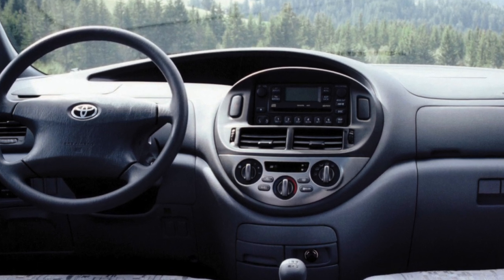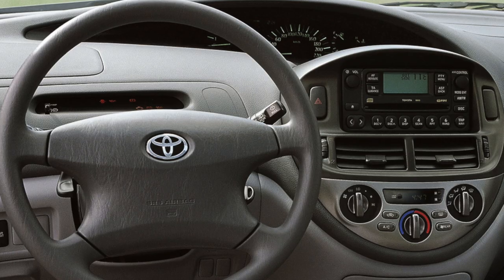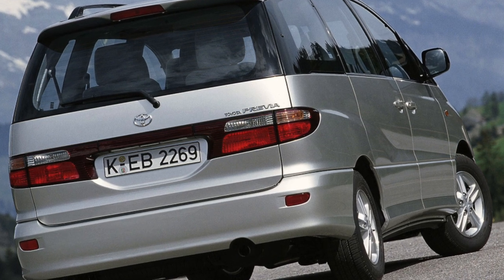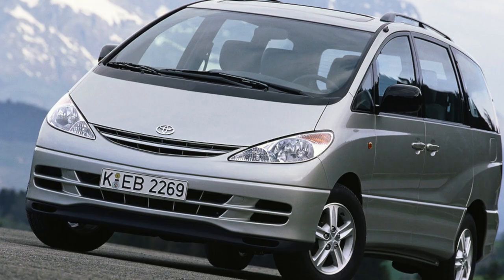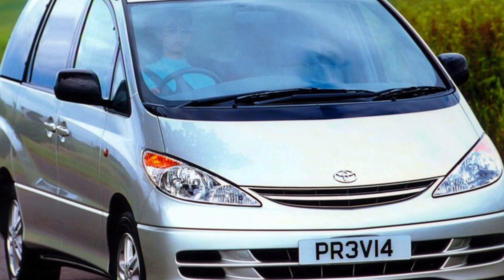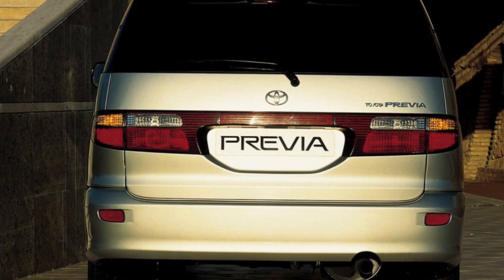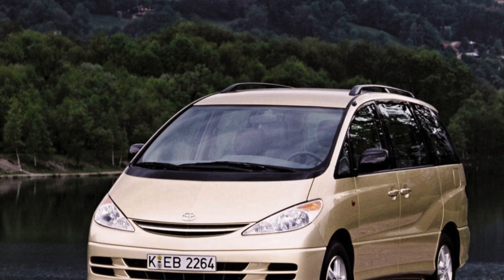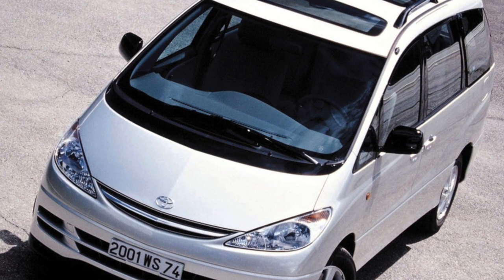Toyota Previa 2 Problems | Weaknesses of the Used Toyota Previa II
Should you buy a used Toyota Previa II? Pros and cons, maintenance costs and common problems of the Toyota Previa 2.

Transmission problems
Engine reliability